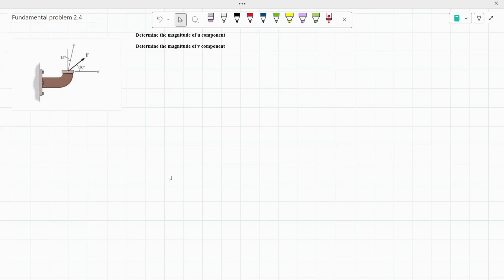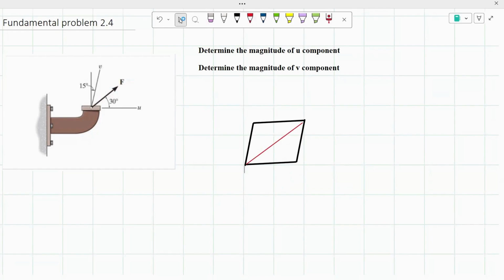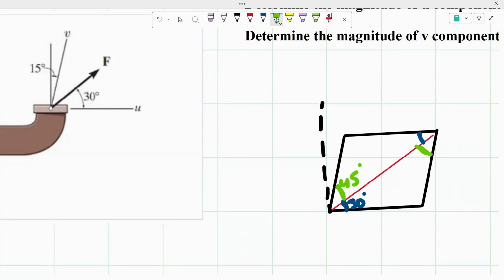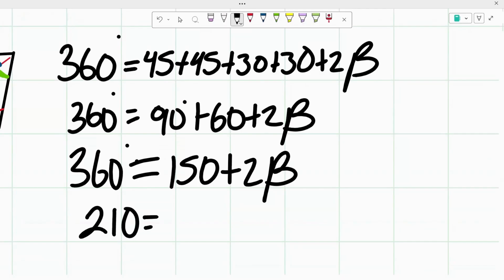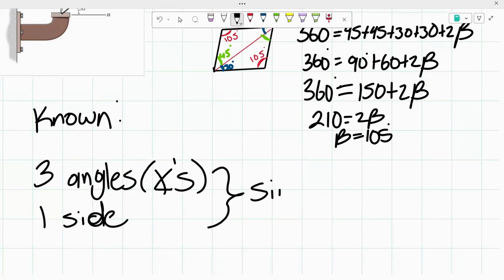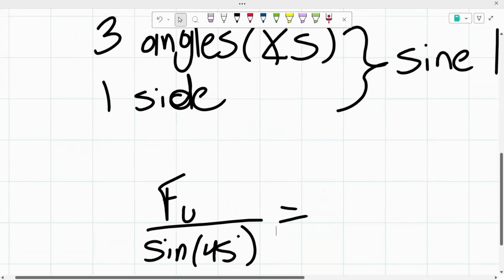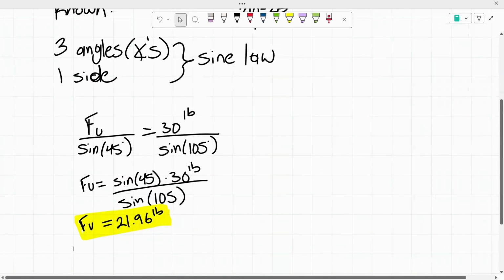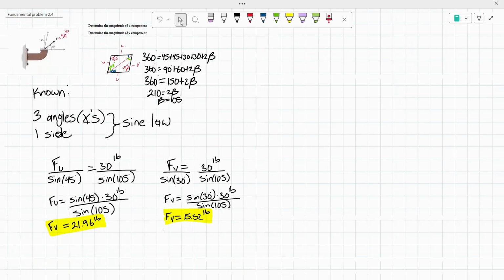Fundamental problem 2.4: Determine the magnitude of u & v component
Determine the magnitude of u component. Determine the magnitude of v component.